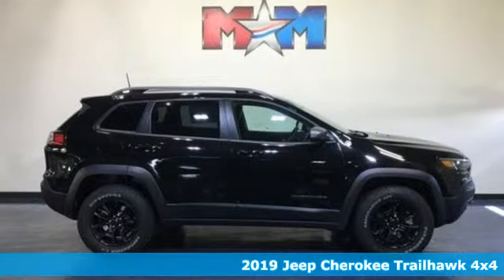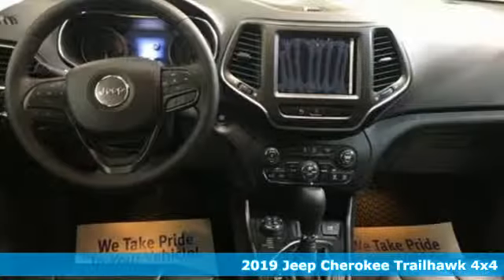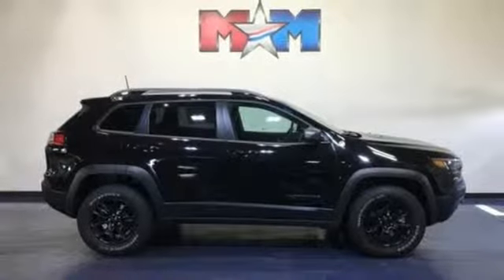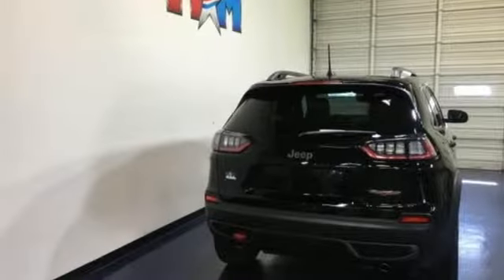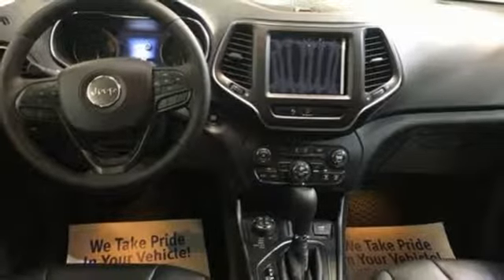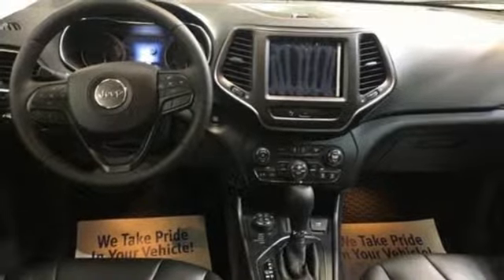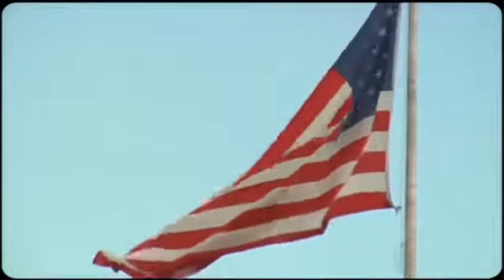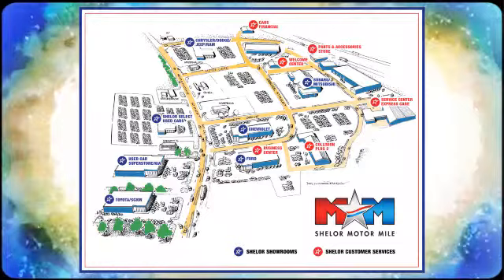New 2019 Jeep Cherokee Christiansburg VA Blacksburg, VA DC190849 - SOLD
Year: 2019
Make: Jeep
Model: Cherokee
Trim: Trailhawk 4x4
Engine: 3.2L V6 Cylinder Engine
Transmission: 9-Speed A/T
Color: Diamond Black Crystal P/C
Interior: T5X9
Stock #: DC190849
VIN: 1C4PJMBX0KD453429
Nav System, Heated Seats, Dual Zone A/C, Smart Device Integration, Blind Spot Monitor, Keyless Start, ENGINE: 3.2L V6 24V VVT W/ESS, iPod/MP3 Input. Diamond Black Crystal P/C exterior, Trailhawk trim. EPA 24 MPG Hwy/18 MPG City! SEE MORE!br /br /KEY FEATURES INCLUDEbr /4x4, Back-Up Camera, iPod/MP3 Input, Keyless Start, Dual Zone A/C, Smart Device Integration, Blind Spot Monitor. Rear Spoiler, MP3 Player, Privacy Glass, Keyless Entry, Child Safety Locks. br /br /OPTION PACKAGESbr /RADIO: UCONNECT 4C NAV W/8.4 DISPLAY SiriusXM Traffic Plus, HD Radio, For Details Visit DriveUconnect.com, 1-Year SiriusXM Guardian Trial, 5-Year SiriusXM Travel Link Service, 5-Year SiriusXM Traffic Service, GPS Navigation, SiriusXM Travel Link, 4G LTE Wi-Fi Hot Spot, COLD WEATHER GROUP Engine Block Heater, Heated Steering Wheel, Windshield Wiper De-Icer, Heated Front Seats, WHEELS: 17 X 7.5 BLACK PAINTED ALUMINUM, ENGINE: 3.2L V6 24V VVT W/ESS (STD), TRANSMISSION: 9-SPEED 948TE AUTO W/ACTIVE DRIVE II (STD). br /br /EXPERTS CONCLUDEbr /The steering is nicely weighted, feels direct, and even transmits some of the road texture to the driver. Bigger bumps are nicely filtered out. It's well-balanced all around, and there's a good sense of center when driving on the highway. -Edmunds.com. Great Gas Mileage: 24 MPG Hwy. Approx. Original Base Sticker Price: $37,900*. br /br /WHO WE AREbr /At Shelor Motor Mile we have a price and payment to fit any budget. Our big selection means even bigger savings! Need extra spending money? Shelor wants your vehicle, and we're paying top dollar! br /br /Tax DMV Fees & $597 processing fee are not included in vehicle prices shown and must be paid by the purchaser. Vehicle information is based off standard equipment and may vary from vehicle to vehicle. Call or email for complete vehicle specific informatiobr / Chevrolet Ford Chrysler Dodge Jeep & Ram prices include current factory rebates and incentives some of which may require financing through the manufacturer and/or the customer must own/trade a certain make of vehicle. Residency restrictions apply see dealer for details and restrictions. All pricing and details are believed to be accurate but we do not warrant or guarantee such accuracy. The prices shown above may vary from region to region as will incentives and are subject to change.